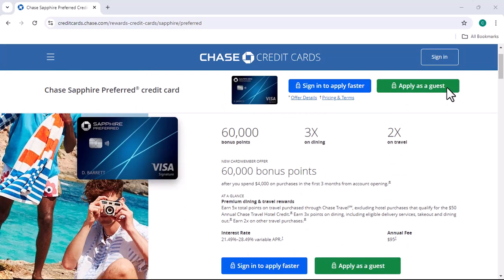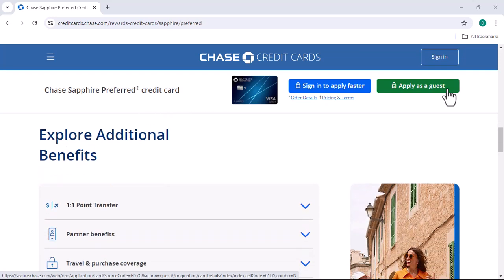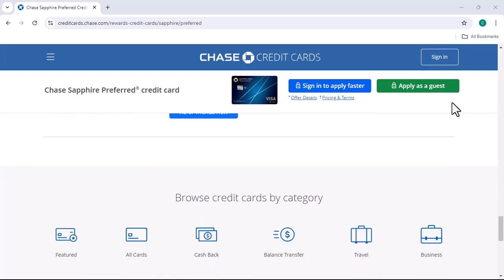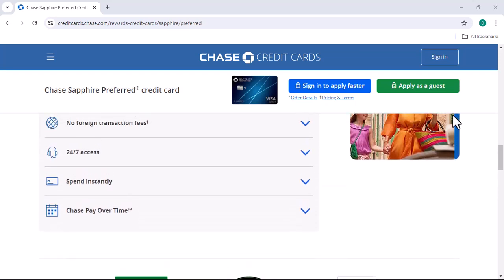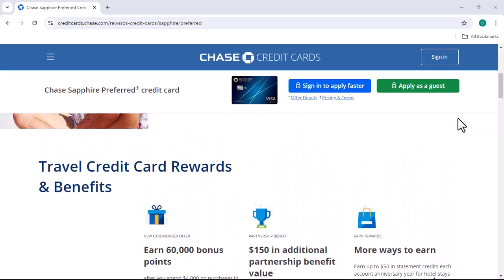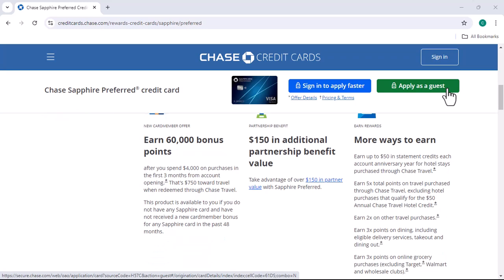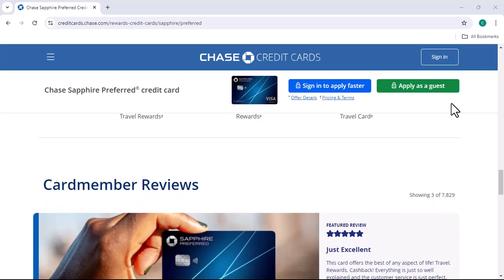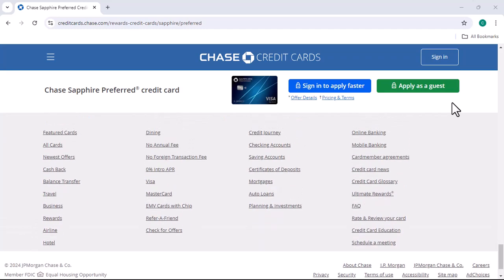How to downgrade Chase Sapphire Preferred?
In this amazing video, we talk about How to downgrade Chase Sapphire Preferred